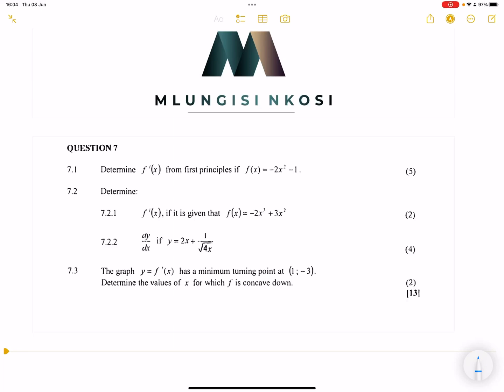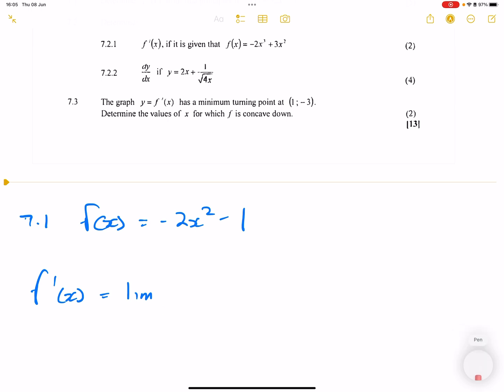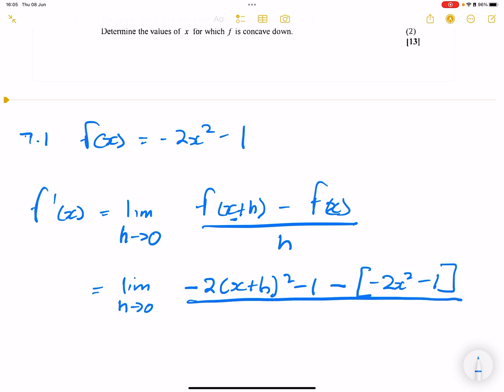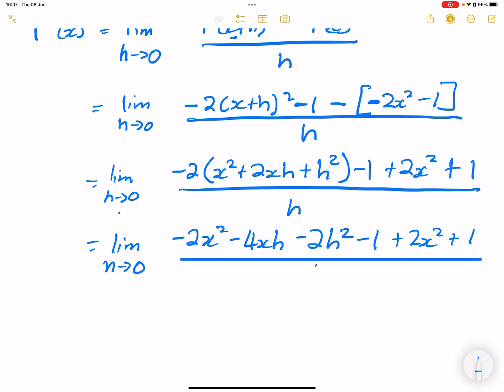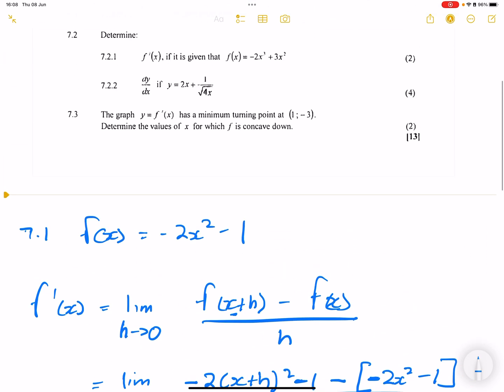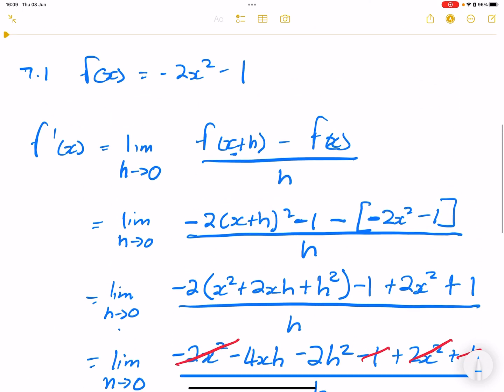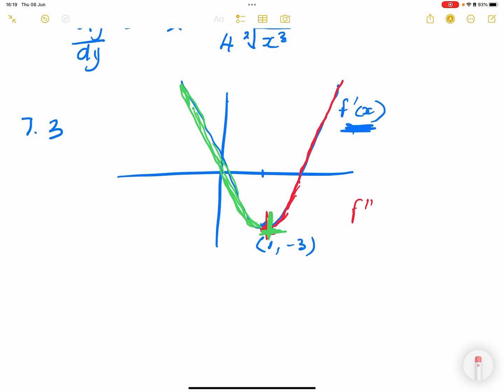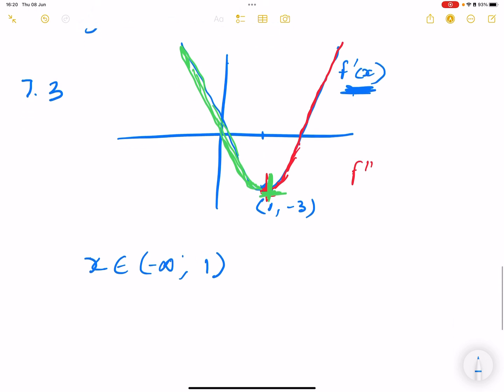Grade 12 - Revision | Calculus | First Principles | Derivatives | May 2023 | Question 7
Memo for May 2023 Exam

- finding the derivative using first principles
- derivative with respect to x
- point of inflection

To join as a member in this Channel

YouTube.com/@mlungisinkosi/join